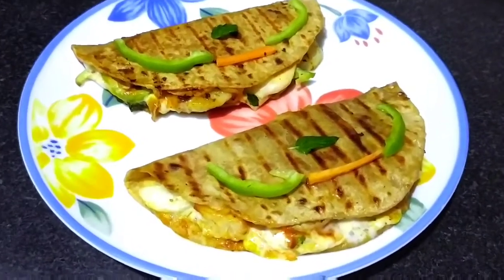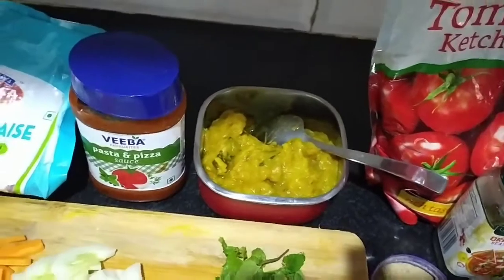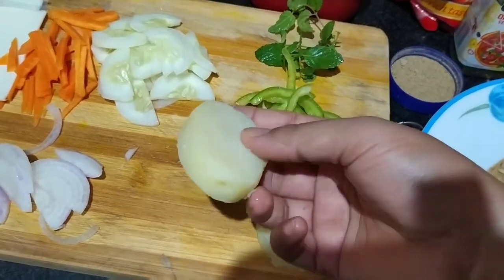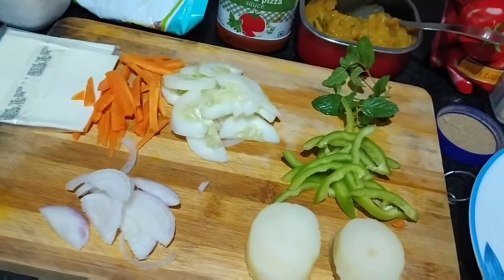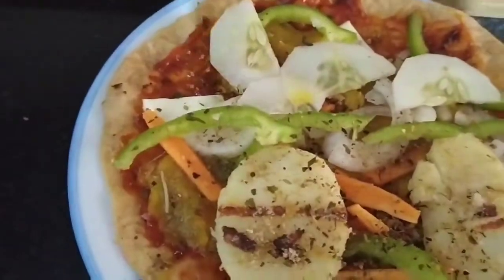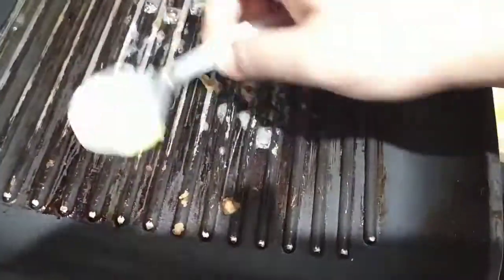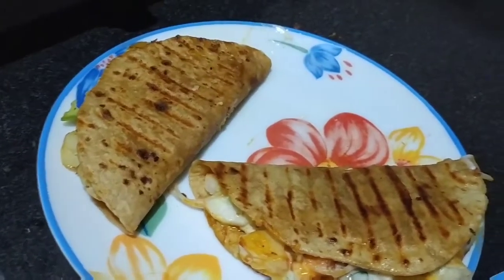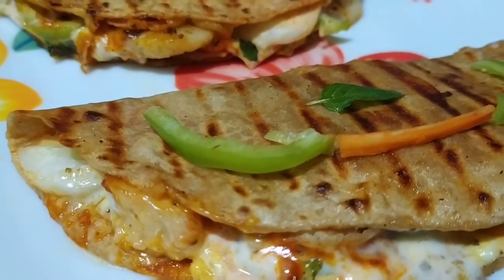Indian maxican taco /maxican/maxican recipes/Roti sandwich/Tortilla wrap/Trending veg wrap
Ingredients:
2leftover Rotis, Any leftover sabji, 1Boiled potato, Carrot, Cucumber, Onion, Green chili, Capcicum, Mayonise, Pasta sauce, Tomato sauce, Mixed herbs or Oregano, Chat Masala, Cheese slice.
Note:
1. You can take any vegitables such as cabbage, tomato or beetroot.
2. You can add paneer slice instead of potato slice.
3. You can add red chili if you want.
4. Serve it hot.

for a instant pan pizza with wheat flour

orignal content and is not copied from anyone.